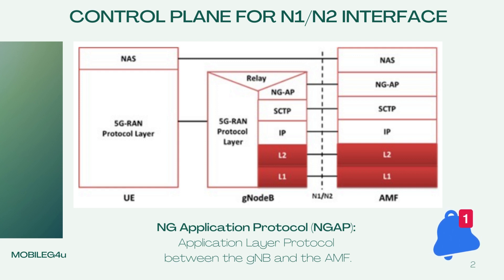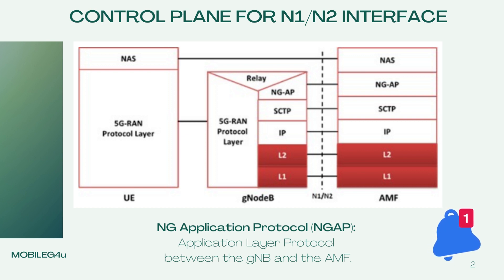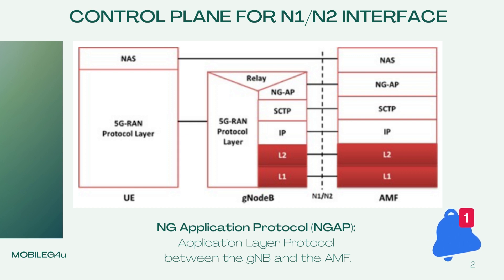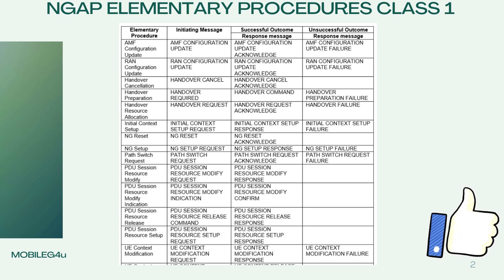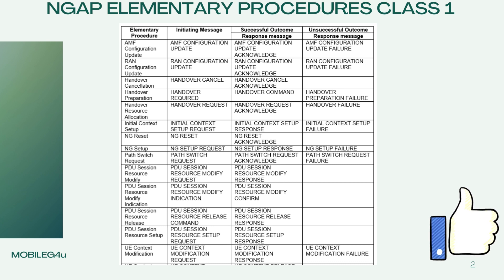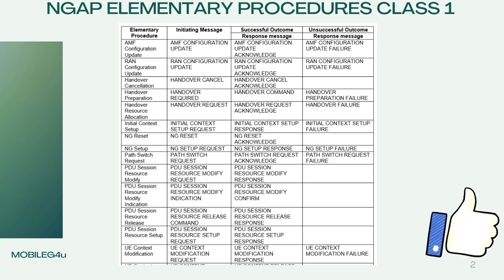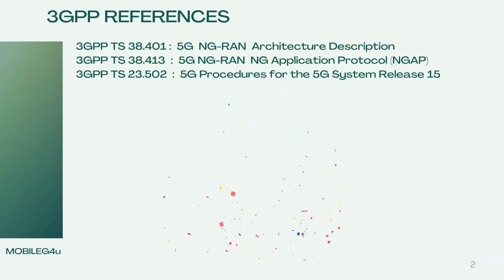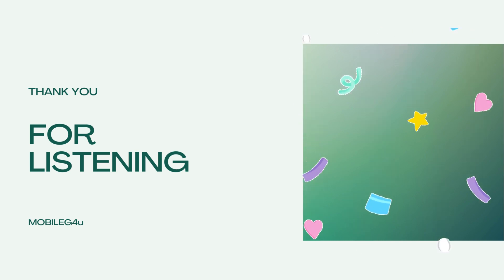NGAP Protocol in 5G | GNODEB | AMF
Hi All,

We help our customers to tackle and learning new technologies like LTE and 5G Protocol Testing.

Regards
MobileG4u